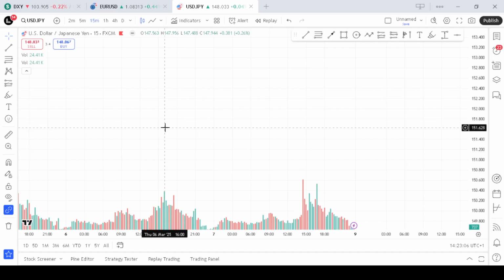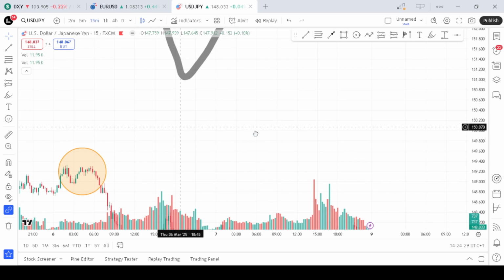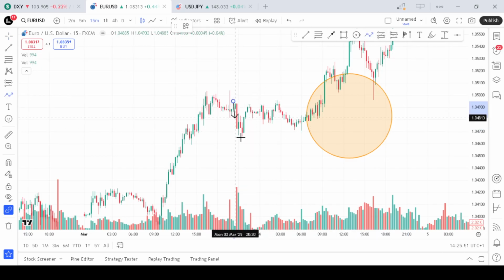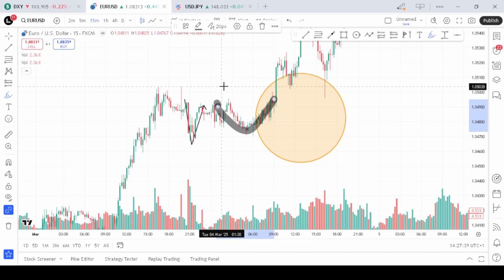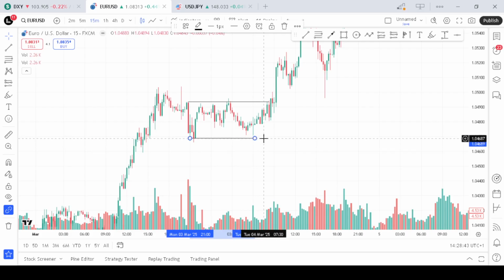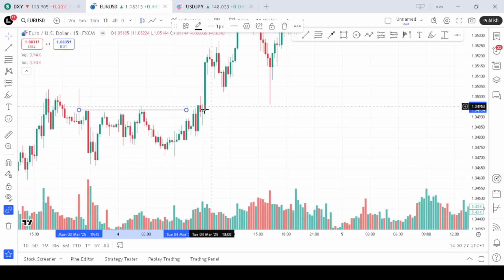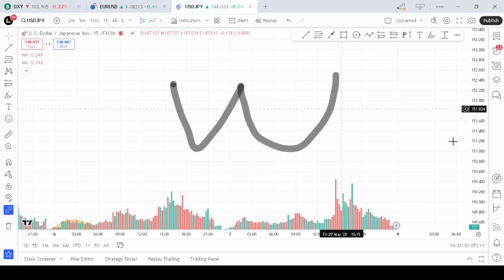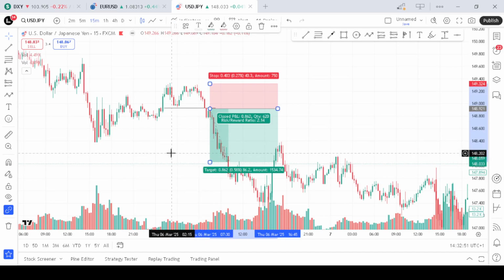How to Trade the Adam and Eve Candlestick Pattern – The Ultimate Bullish Reversal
Join us as we explore the Adam and Eve candlestick pattern, an essential component of any trader's toolkit. This video provides a comprehensive guide on identifying this pattern and using it to develop effective trading strategies. Whether you're dealing with bullish or bearish markets, understanding this pattern can give you an edge in your trading endeavors.

We’ll break down the key elements of the Adam and Eve pattern and demonstrate how to apply it in real-world trading scenarios. Enhance your trading skills by learning how to leverage this pattern for better entry and exit points.